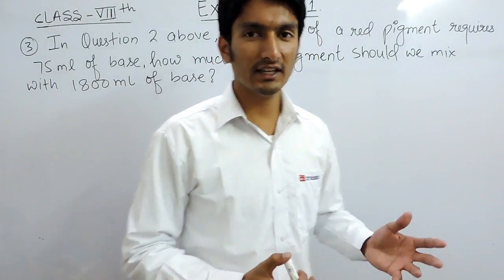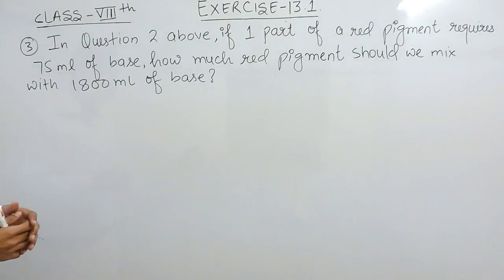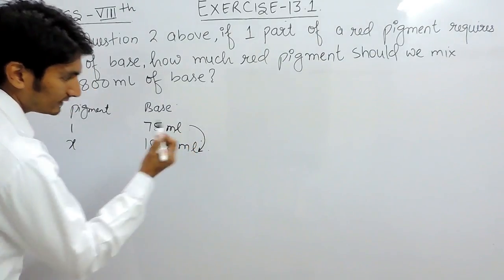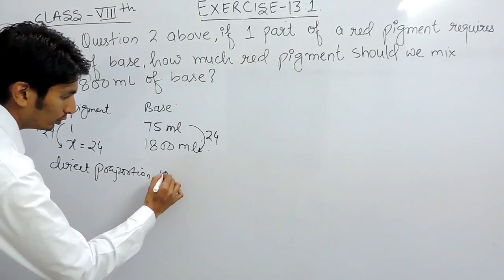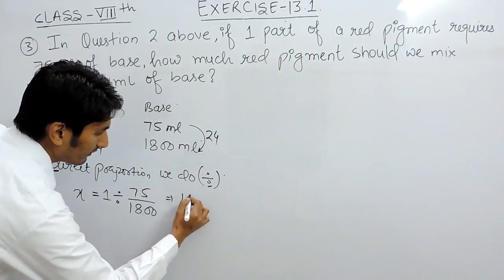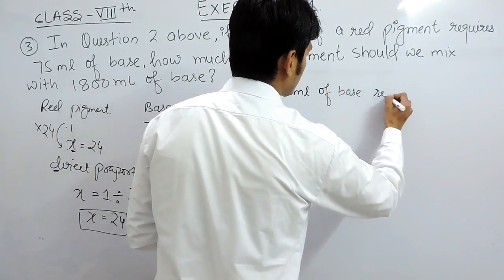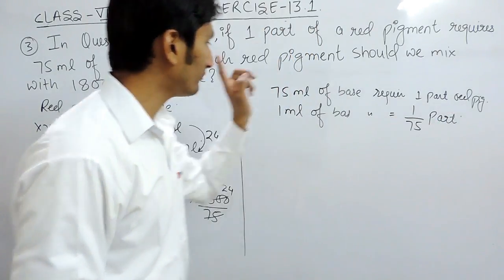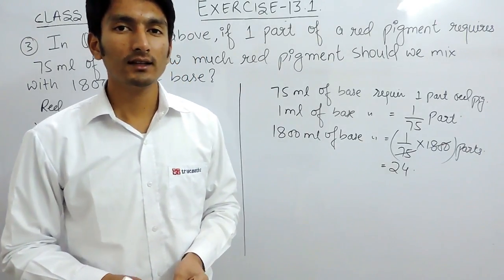Exercise 13.1 - Question 3 NCERT Solutions for Class 8th Maths